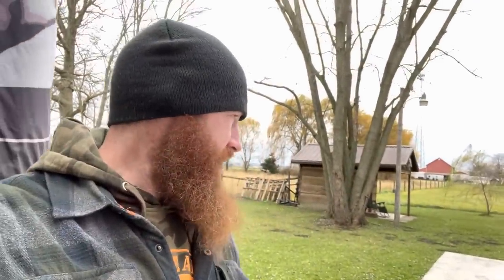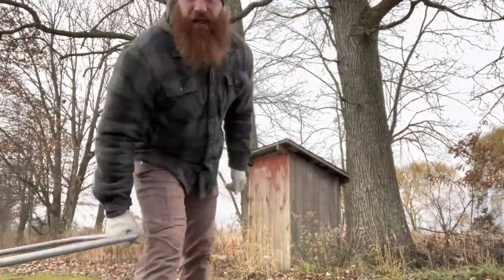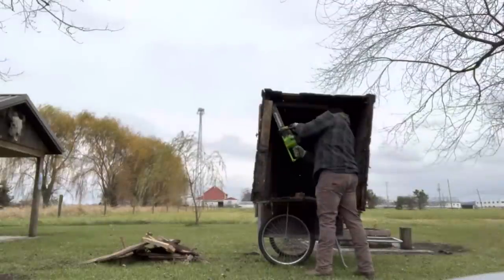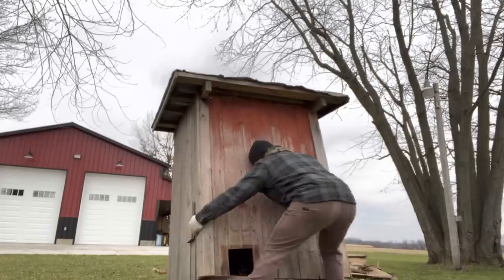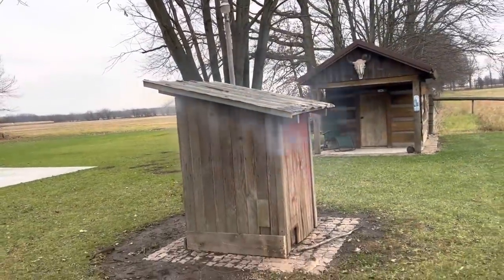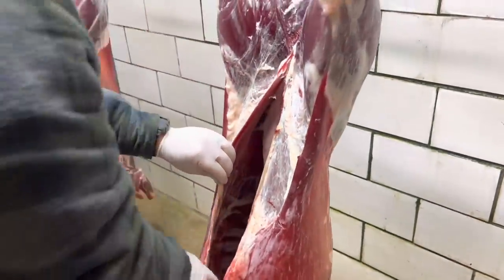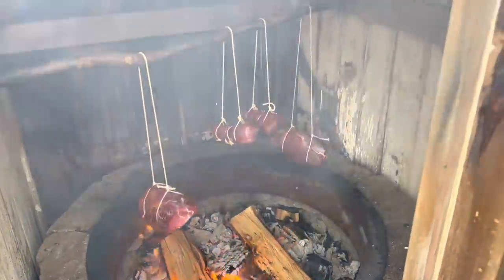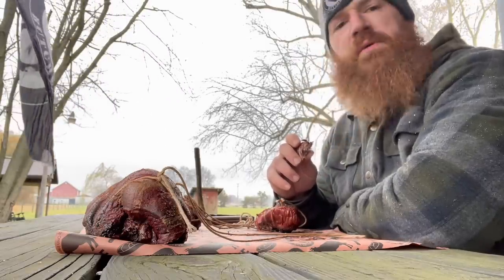Smoking Deer (Venison) Meat in an Old Outhouse | The Bearded Butchers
In this video, professional Bearded Butcher Scott Perkins ditches the commercial trappings of the modern world and decides to convert an abandoned outhouse in to a place to smoke and preserve meat!